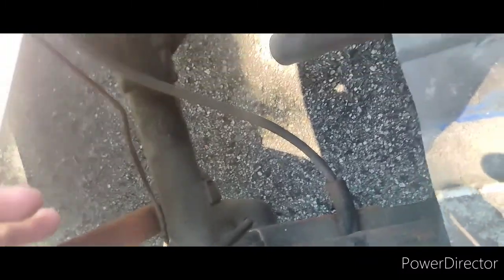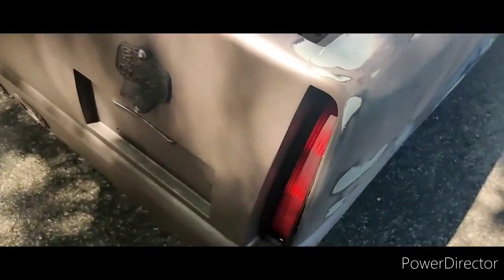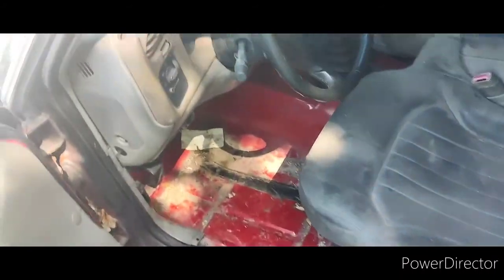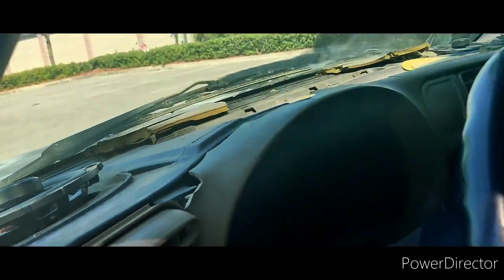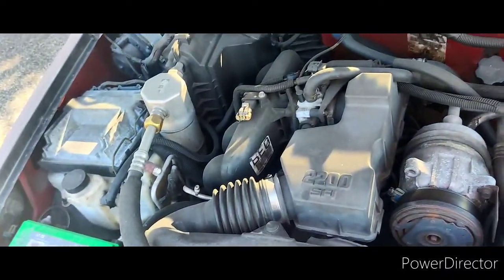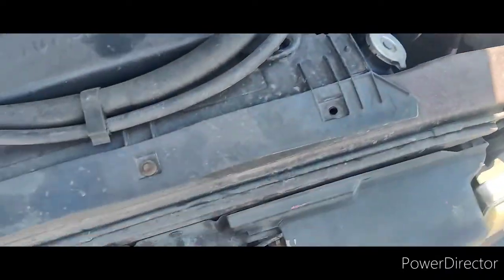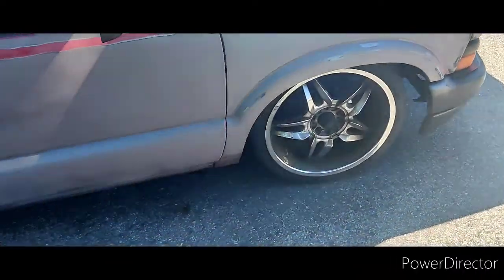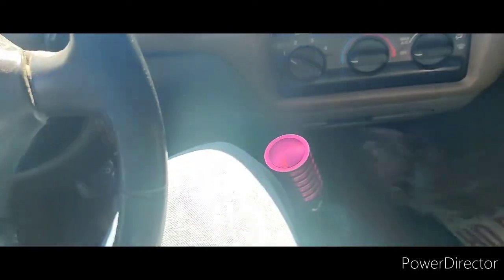My new s10 SUPER ILLEGAL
This is a video just showing what the truck looked like the day I got it. It needs a ton of work and you won't even be able to recognize it after I get done. I just wanted something to be able to look back on in a few months and see how far the truck has come.